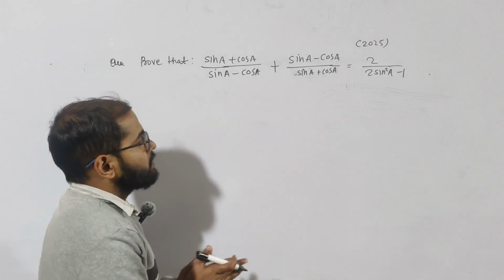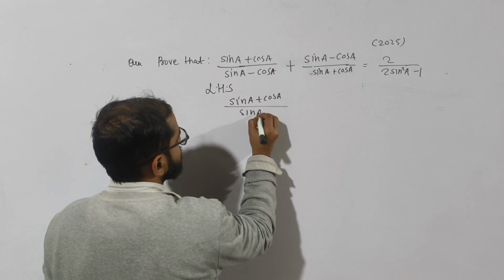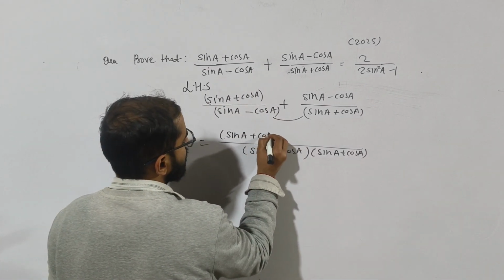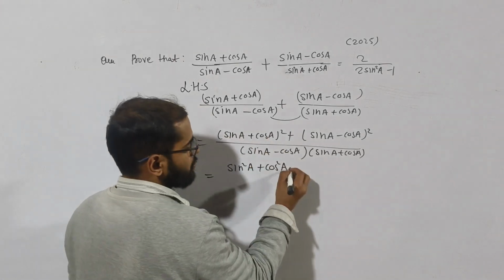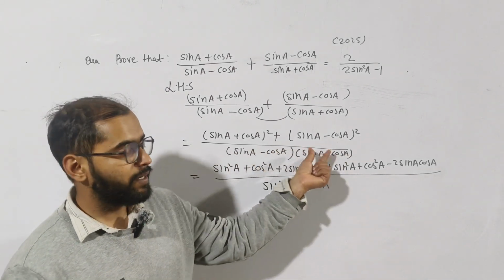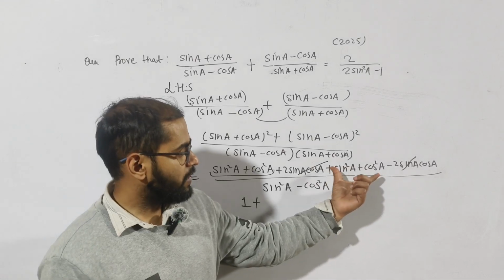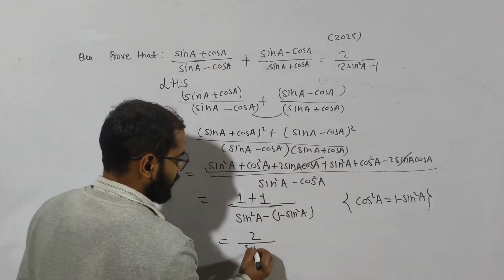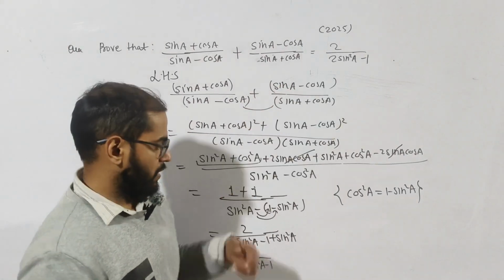Most Expected Trig Identity for CBSE Boards 🔥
CBSE 2025 Maths | Trigonometric Identity | Prove That Question (3 Marks)
Learn how to prove this important trigonometric identity step by step for the CBSE Class 10 Board Exam 2025.
In this video, you’ll understand the fastest method to solve a “Prove that” trig identity using clear steps and board-exam presentation. This type of question is frequently asked in CBSE exams and is very important for scoring full marks.
Topics covered:
Trigonometric identities
Prove that questions
CBSE Class 10 Maths trigonometry
Board exam preparation 2025
Step-by-step simplification method
This question is ideal for last-minute revision and concept clarity before the exam.
If you are a CBSE Class 10 student preparing for 2025 boards, make sure you practice this identity.